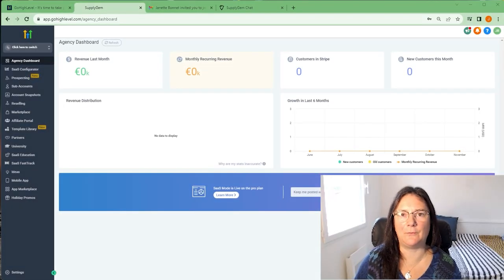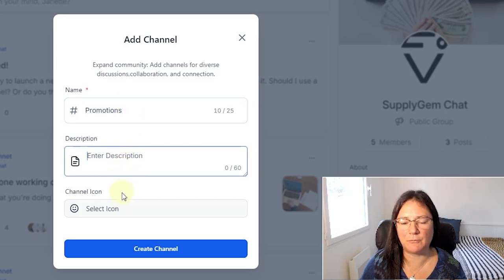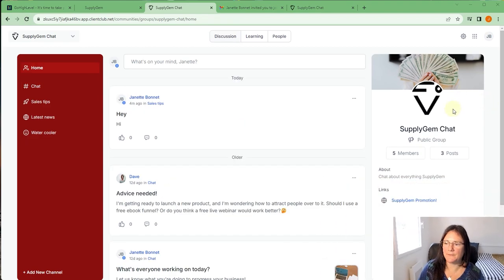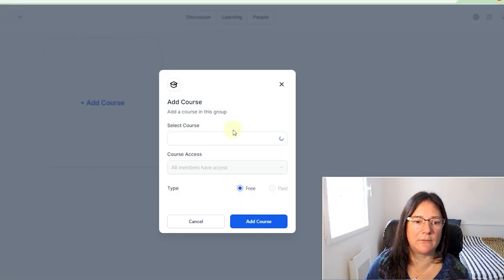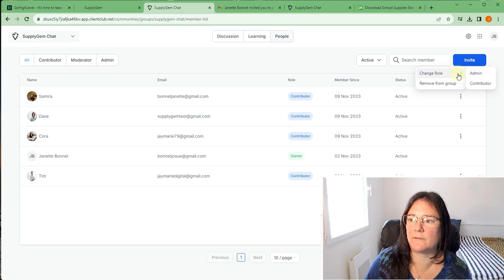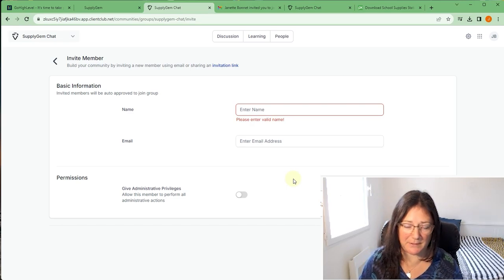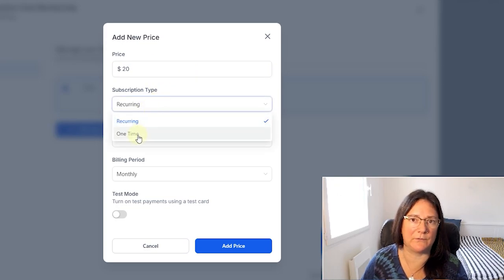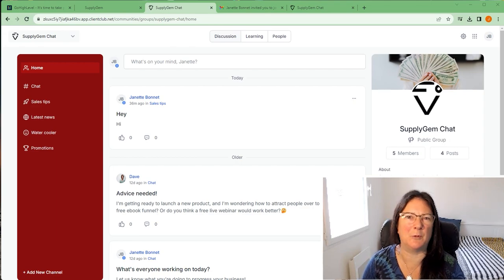GoHighLevel Communities: A Game Changer in Community Building or Just Another Platform?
Are GoHighLevel Communities truly revolutionizing the world of online community building, or are they just another addition to the ever-growing list of digital platforms? In this in-depth analysis, we dive into the features, benefits, and potential drawbacks of GoHighLevel's community creation tools. We'll explore how they compare to existing platforms, their impact on user engagement, and whether they live up to the hype of being a game-changer in the digital space.